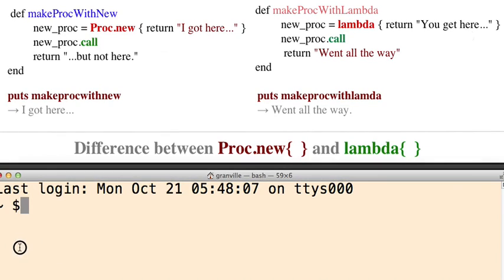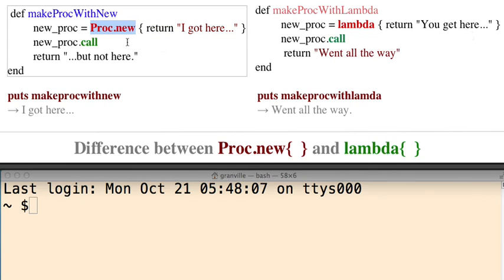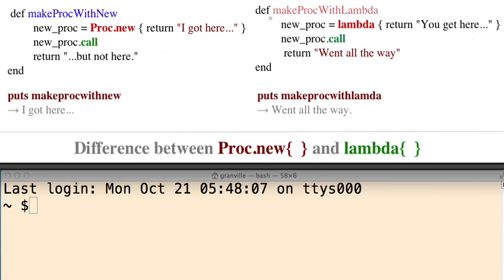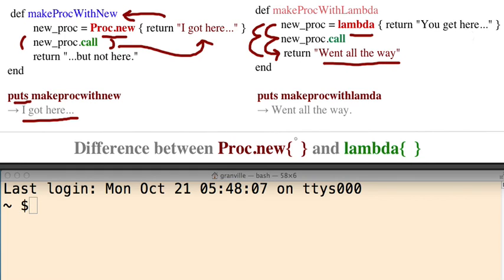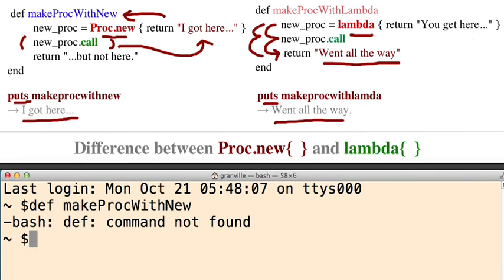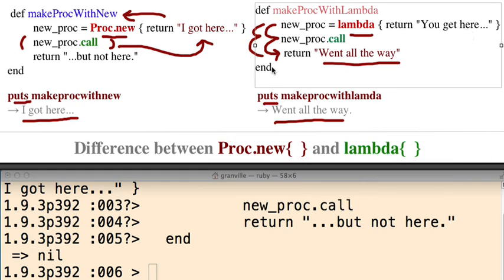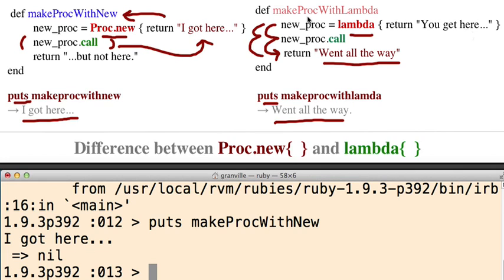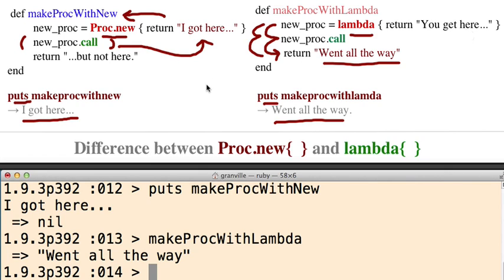Ruby Language Blocks 4 - Procs Vs. Lambda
Difference between Procs and Lambdas in Ruby